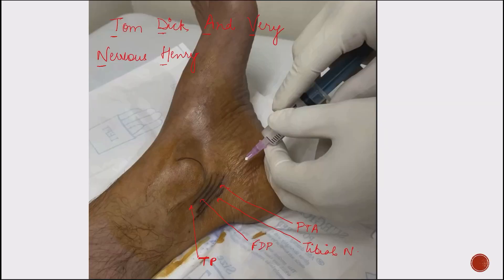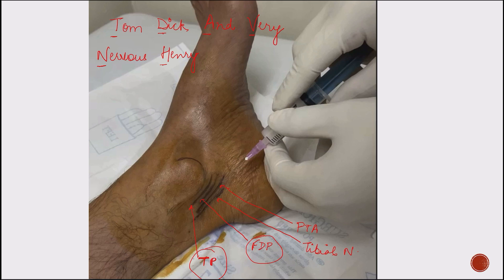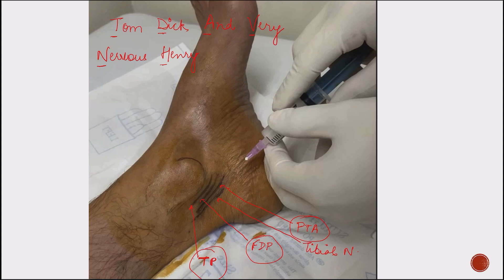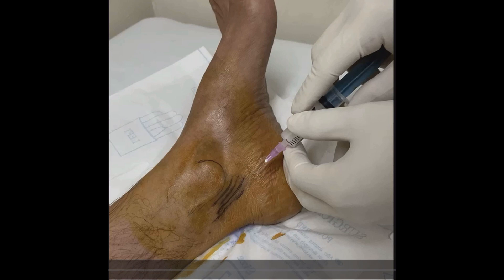TARSAL TUNNEL INJECTION. WHERE AND HOW TO GIVE IT. DR HAKAM SINGH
A SHORT VIDEO FOR YOUNG ORTHOPAEDIC SURGEONS ABOUT THE SITE OF TARSAL TUNNEL INJECTION. HOW AND WHERE TO GIVE IT.

Dr Hakam Singh
MBBS
MS ORTHOPEDICS
FASM
CONSULTANT ORTHOPAEDICS AND SPORTS MEDICINE
SPS HOSPITALS LUDHIANA, PUNJAB